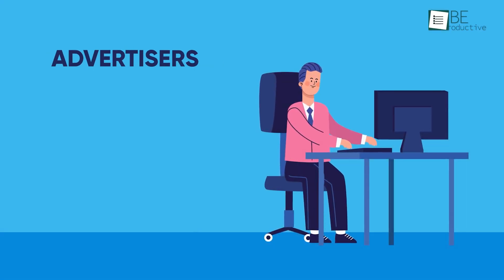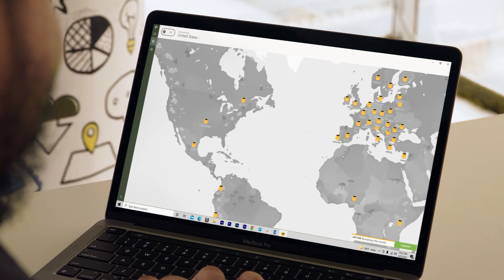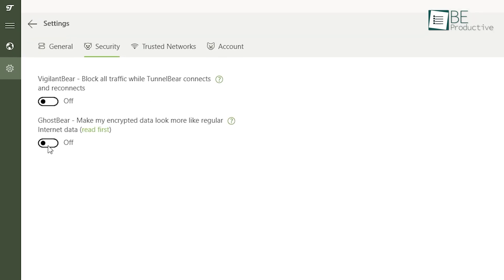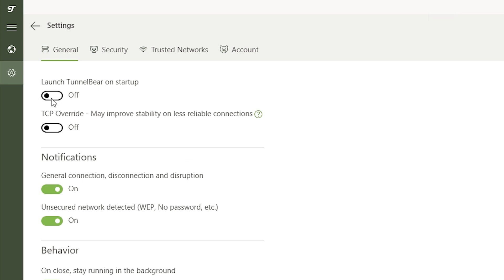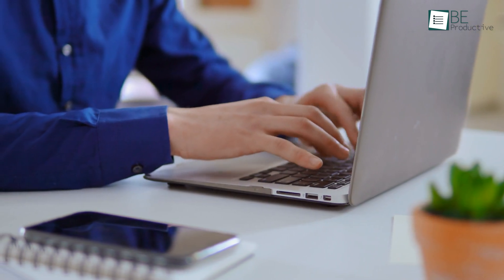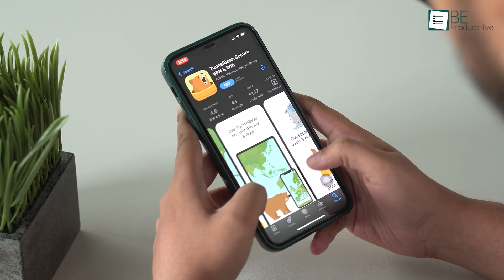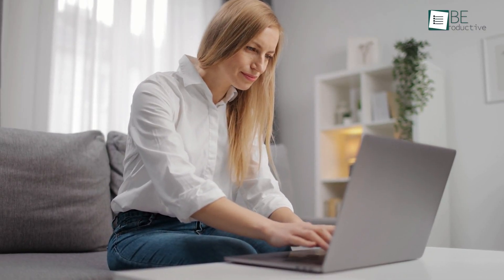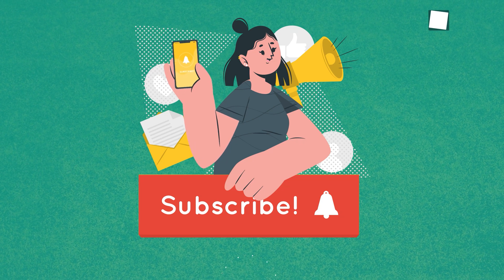TunnelBear VPN Review - Any Good for Privacy?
In this TunnelBear VPN review, we will take a look at all the features, security, availability, and price of this highly popular VPN. Then we will share our thoughts if it is good for privacy or not? So, watch this Tunnelbear VPN review till the end to find out that answer.

Videos you may like:
Intro and Animation Credit:
10Studio: